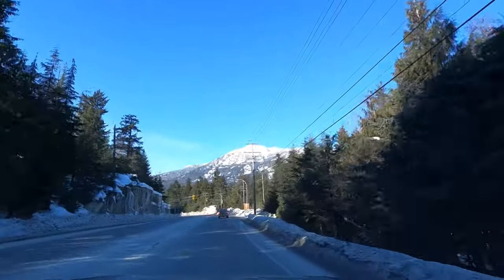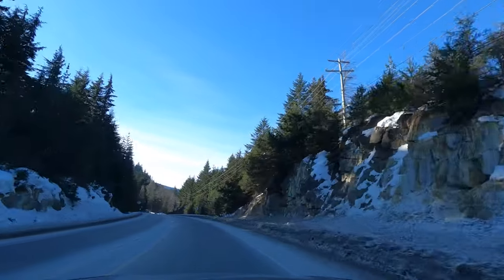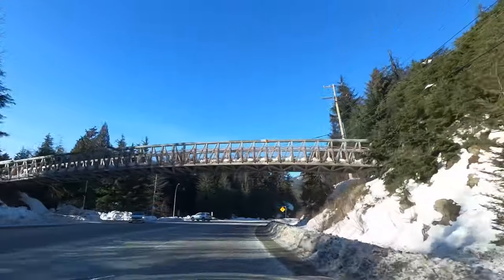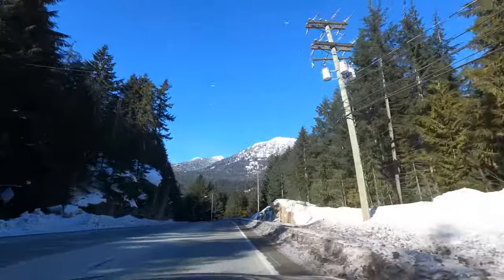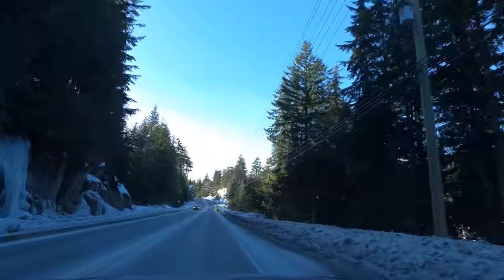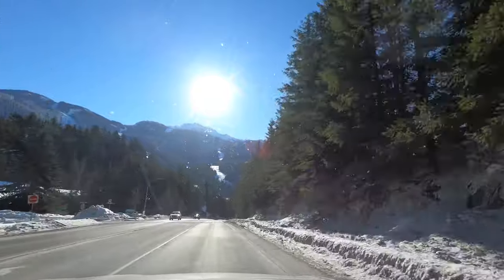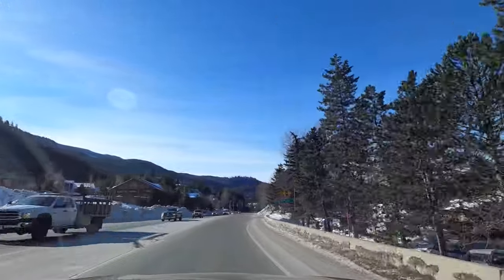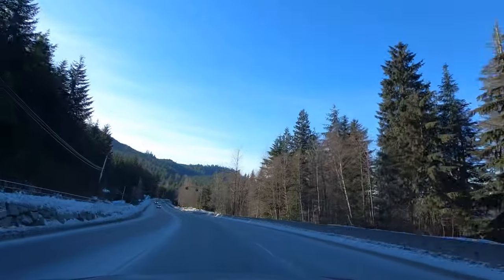Whistler Village To Kadenwood A 5 Minute Drive - whistlerskiinskiout.com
The drive from Whistler Village to the start of Kadenwood Drive is just 5 minutes. From there is is another 5 minutes up to the neighbourhood of Kadenwood. is the only website specializing in true ski-in ski-out real estate for sale in Whistler. Read about other ski-in ski-out luxury homes, investment and lifestyle, townhouses and condos which are also ski-in ski-out Whistler...all this regardless of which brokerage has listed the property.  Marion Anderson, Personal Real Estate Corporation, Sutton Group - West Coast Realty, 203-1080 Millar Creek Road, Whistler, BC V8E 0S7 CANADA.

By the end of this video you will have experienced the drive from Whistler Village to start of Kadenwood Drive. From there it’s another video for the 5 minute drive up to the Kadenwood.  My video starts where Village Gate Boulevard turns on to Highway 99.

My name is Marion Anderson. I help people buy ski-in ski-out real estate in Whistler and Kadenwood is one of the locations which fits the needs of those who are looking for a very large house over 5,000 and up to and beyond 10,000 s which is ski-in and ski-out

One of the first question buyer’s ask when they are seriously considering Kadewnood,  is, how far is Kadenwood from Whistler Village? When I tell them that it is a 5 minute drive from the village to the start of Kadenwood Drive and then it is another 5 minute drive to the entrance of Kadenwood development...they are sometimes a little skeptical that Kadenwood is only a 10 minute drive away.

We know we are at Creekside because there is Whistler Mountain and the Dave Murray Downhill.

My website Whistlerskiinskiout.com is loaded with information and videos to help you narrow your initial search. It’s a great resource for you, before you call me.

If you think I would be a good fit to work with you and your family, please give me a call.

If you have any comments or questions on Whistler Ski in Ski out real estate for sale, please leave them in the comment box below, or contact me directly at 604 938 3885,